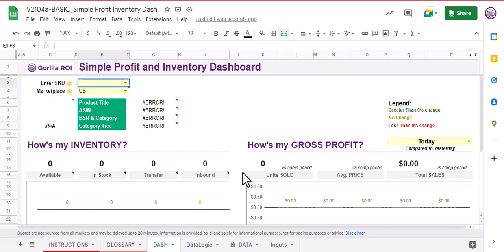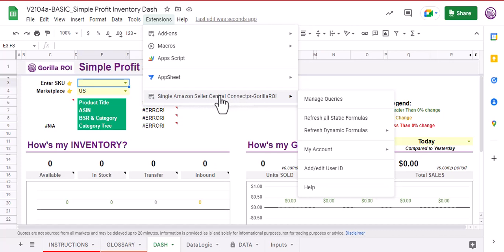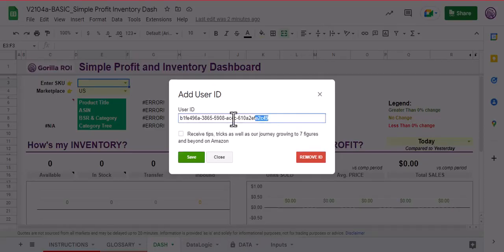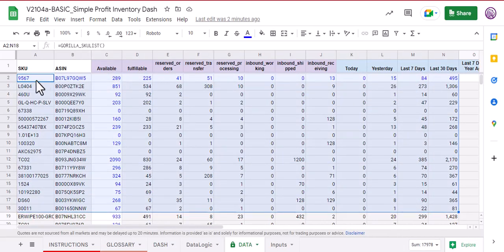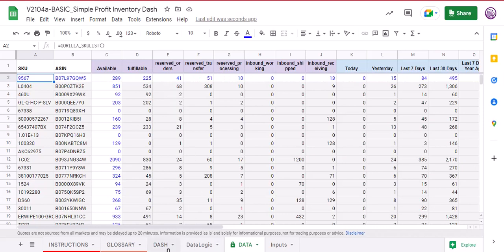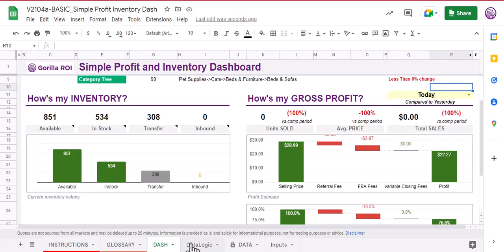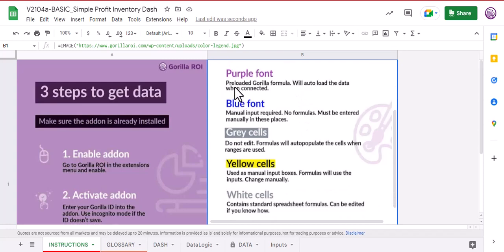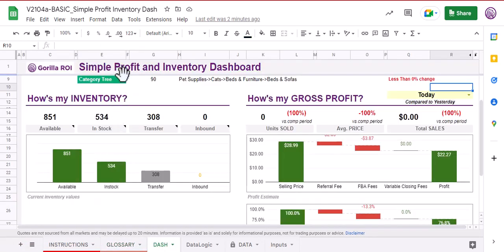BASIC Simple Profit Inventory Dash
US
UK
FR
DE
ES
NL
AUS
IN
BR
MX
CA
SG
AE
and more.

Timecodes

0:00 Intro and Reminders
0:50 Add User ID
1:14 DATA tab and what to do when an issue is encountered
1:55 DASH tab
2:20 Datalogic and INPUTS tab
2:33 INSTRUCTIONS and Color legend
2:50 GLOSARRY tab